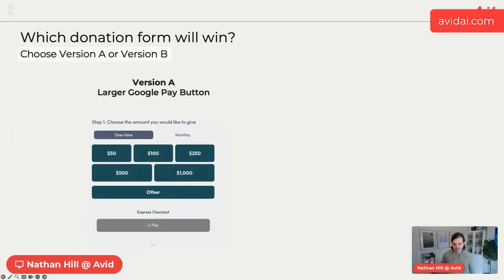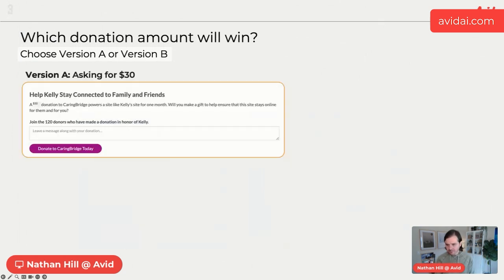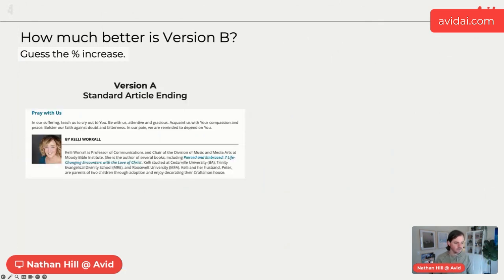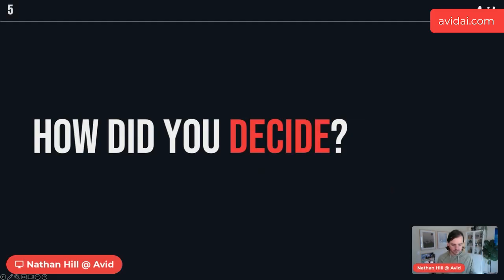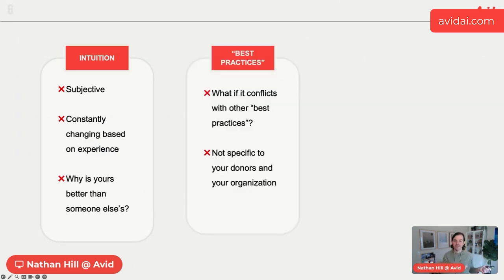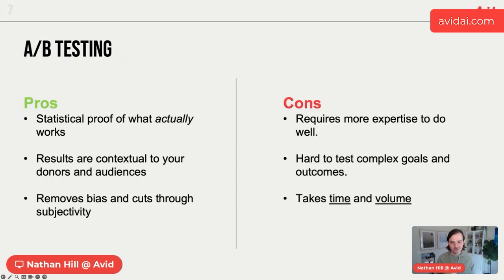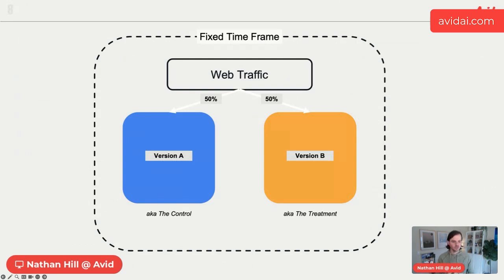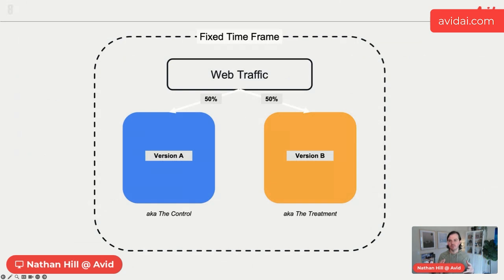La valeur ajoutée des AB tests pour le fundraising / value of AB testing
France générosités a réalisé une matinée le 20 mars 2025 pour revenir sur les méthodologies de CRO (Conversion Rate Optimization) appliquée aux organisations d'intérêt général et au don en ligne entre les techniques d'AB tests, d'UX design et les problématiques data pour analyser et améliorer votre taux de transformation sur le digital. Pour l'occasion, 5 experts au sein du réseau France générosités et de l'externe ont exposé les techniques des plus pratiques aux plus avancées sur le CRO, ainsi que des use cases réalisés au sein de leurs organisations. Dans ce cadre, Nathan Hill, vice-président de la formation de Avid et ancien vice-président de NextAfter a pris la parole pour revenir sur les techniques et valeurs ajoutées de l'AB test.